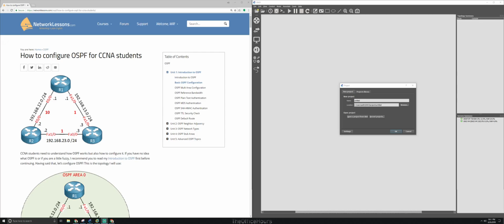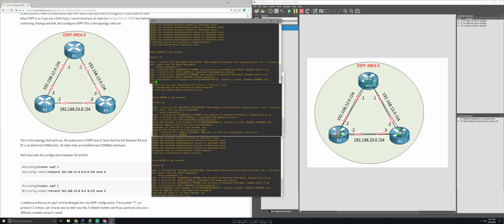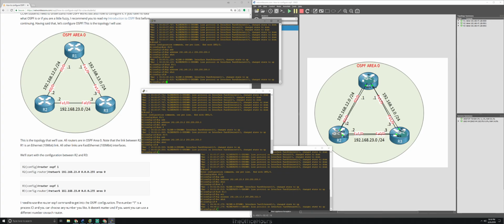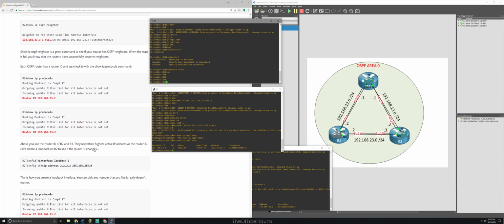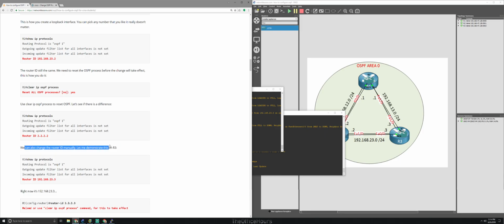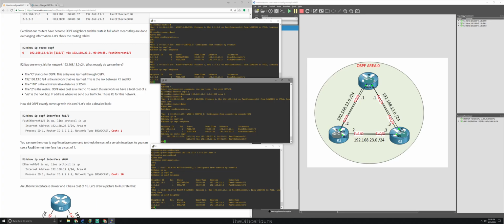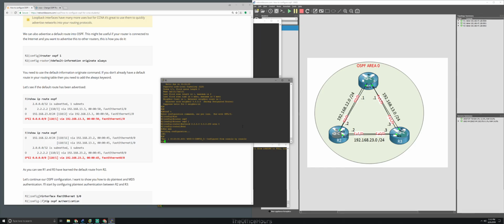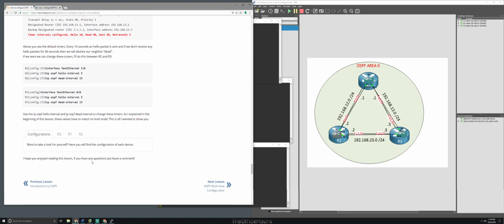NetworkLessons | How to configure OSPF for CCNA students